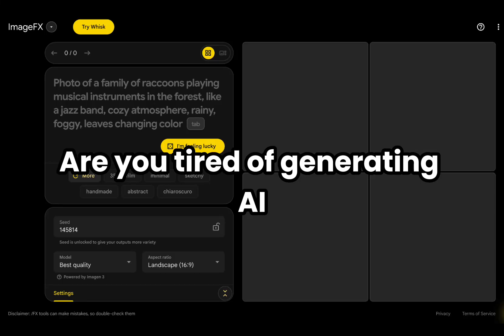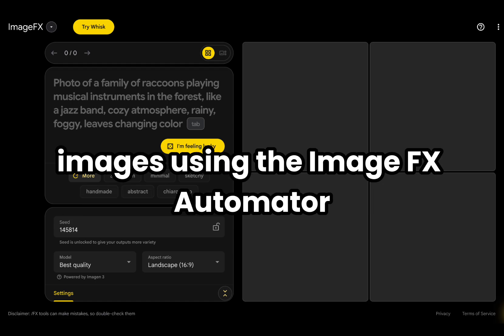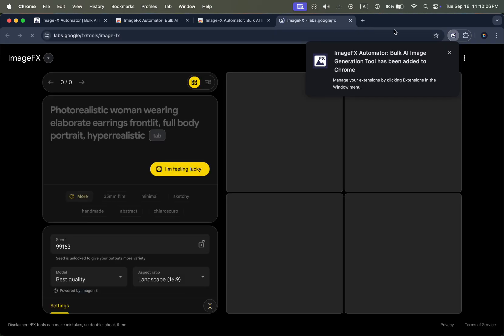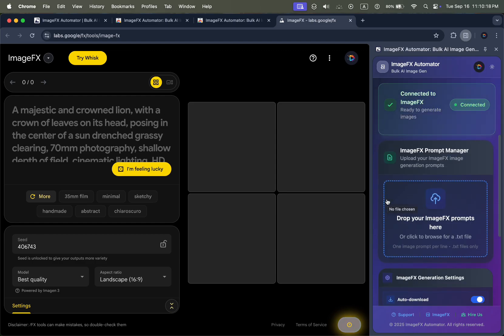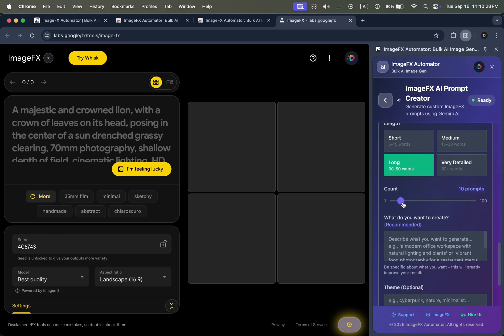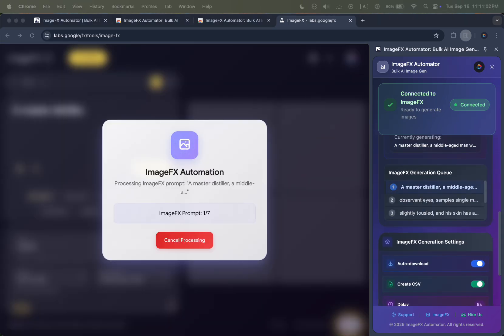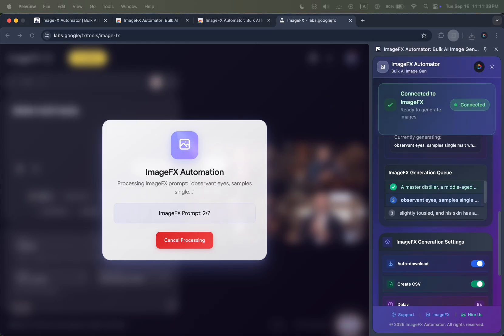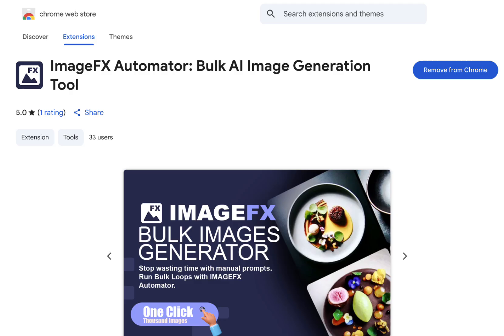Create Unlimited AI Images FAST with Google Labs ImageFX ( ImageFX Automator Tutorial )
🔥 Tired of generating AI images one by one in Google Labs ImageFX? Meet ImageFX Automator – the first Chrome extension that fully automates bulk AI image generation.

With ImageFX Automator, you can:
⚡ Generate hundreds of AI images in seconds
📥 Auto-download results instantly – no clicks required
🎨 Create unlimited stock photos, social media visuals, blog graphics, and ad creatives
⏱ Save hours of repetitive work and scale your creative workflow

👉 Perfect for stock contributors, designers, social media creators, marketers, bloggers, and agencies.

✨ Key Features

Bulk AI Image Generation in Google Labs ImageFX
Auto Download (zero clicks)
Stock Contributor Automation (Adobe Stock, Shutterstock, Freepik & more)
AI Design & Mockup Generator
Social Media Image Generator (YouTube thumbnails, Instagram posts, TikToks, Pinterest pins)

AI Blog & Marketing Creative Generator
One-Click Workflow – no manual copy-paste

🚀 Start automating your AI image generation workflow today with ImageFX Automator.

🔗 Get ImageFX Automator Chrome Extension now →